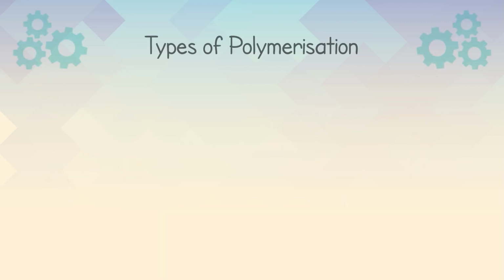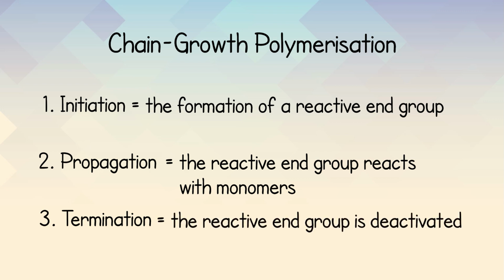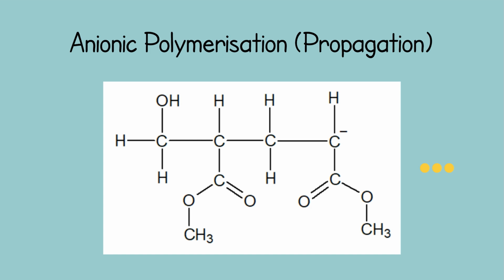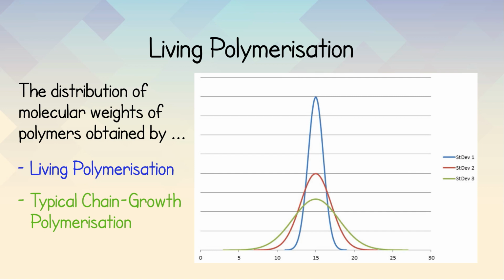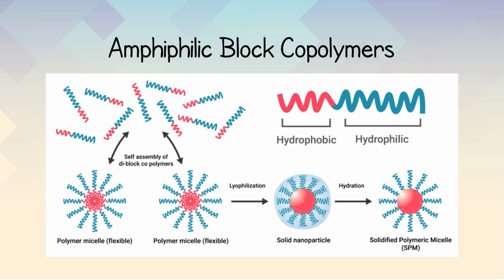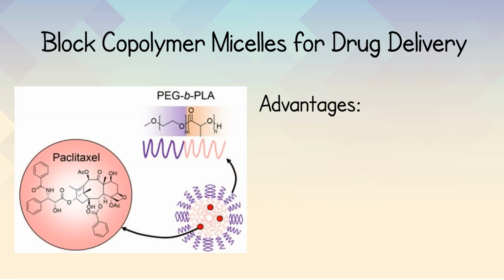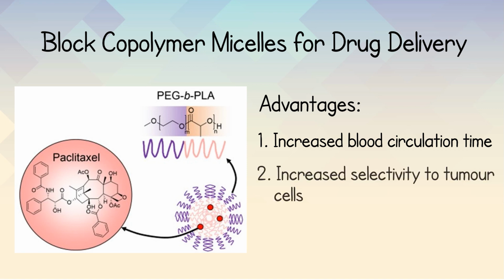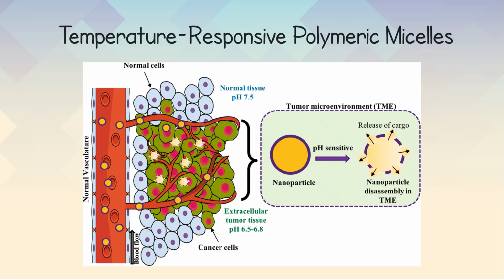Polymers in Nanomedicine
References:

Websites:

Cancer Research UK, (2019), Paclitaxel (Taxol).
Polymer Properties Database, (2015), Anionic polymerisation.

Articles:

Webster O. (1991) ‘Living polymerization methods.’
Adams ML. Lavasanifar A. Kwon GS. (2003) ‘Amphiphilic block copolymers for drug delivery’ Journal of Pharmaceutical Sciences Vol.92, No.7, pp.1343-55. Available [online]
Gaucher G. Dufresne MH. Sant VP. (2005) ‘Block copolymer micelles: preparation, characterization and application in drug delivery.’ Journal of Controlled Release Vol.109, Issues 1-3, pp.169-188. Available [online]
Wang J. Li S. Han Y. (2018) ‘Poly(Ethylene Glycol)–Polylactide micelles for cancer therapy’ Frontiers in Pharmacology Vol.9, No.202. Available [online]
Hadjichristidis N. Pispas S. Floudas G. (2003) ‘Block copolymers: synthetic strategies, physical properties and applications’ Available [online]
Liechty WB. Kryscio DR. Slaughter BV. (2010) ‘Polymers for drug delivery systems’ Annual Review of Chemical and Biomolecular Engineering Vol.1 pp.149-173. Available [online]